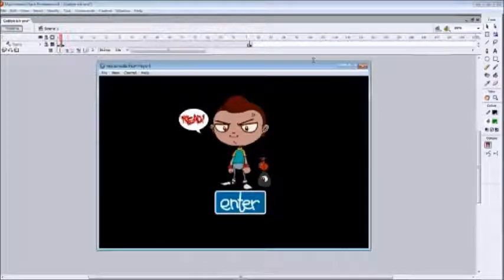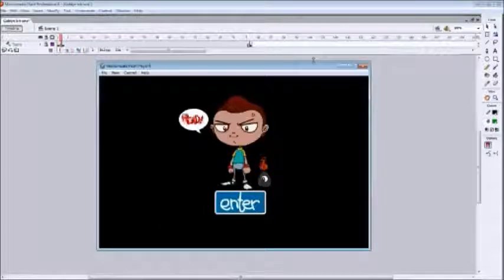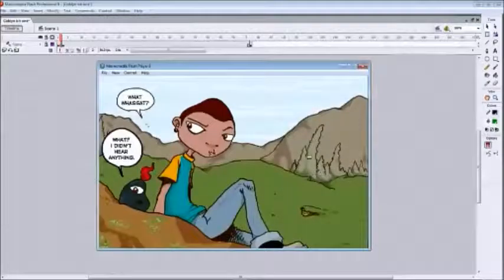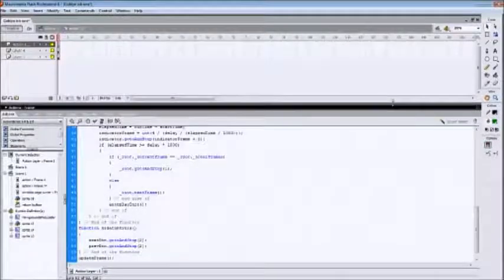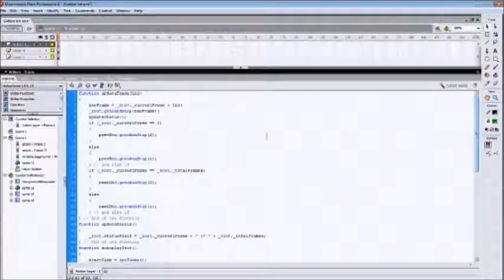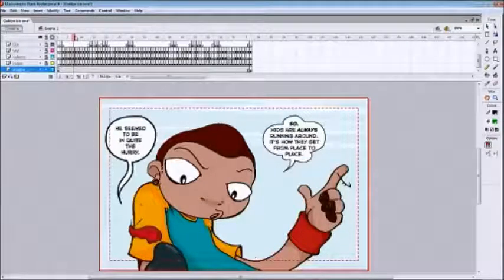making a flash comic part0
MAKING A FLASH COMIC (basic tutorial)